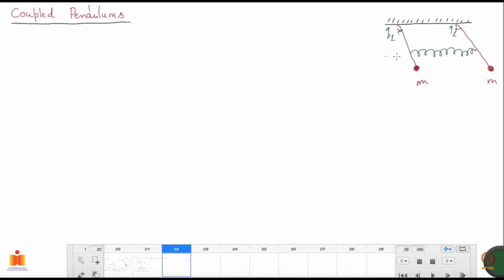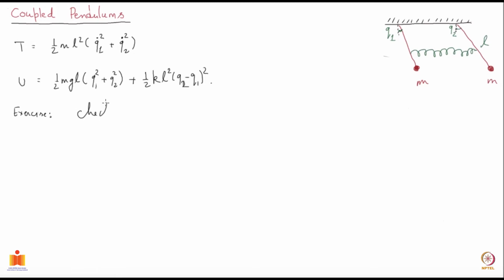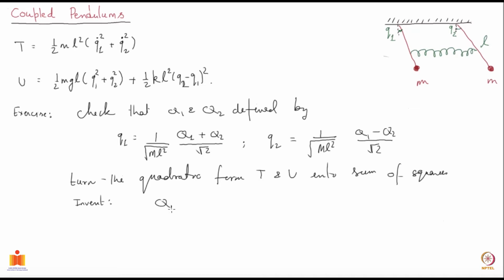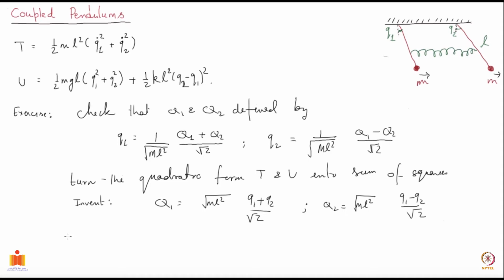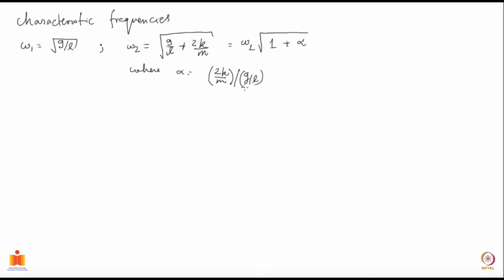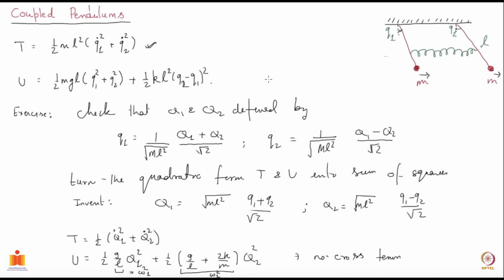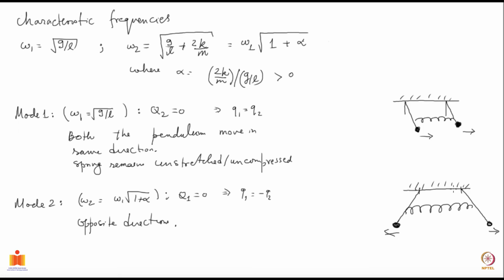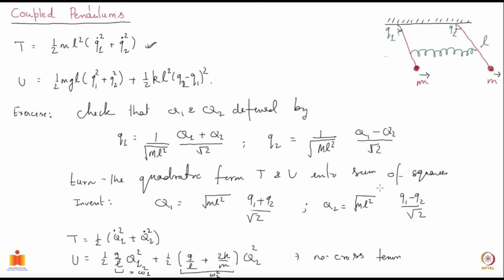Classical Mechanics: L22: Coupled pendulums, normal modes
IIT Hyderabad
 Coupled pendulums, normal modes